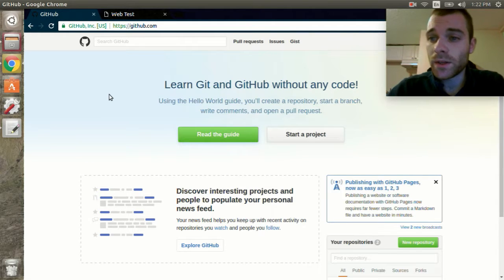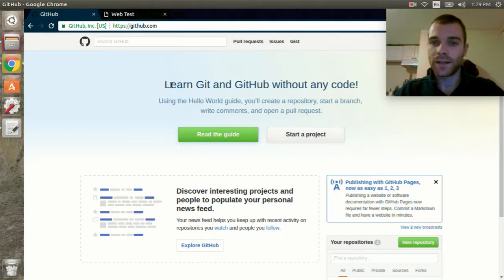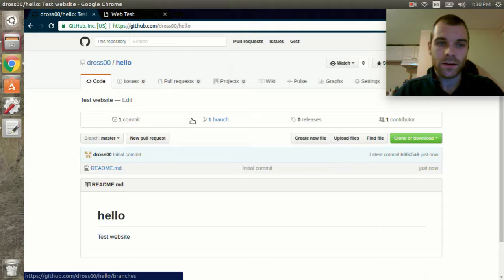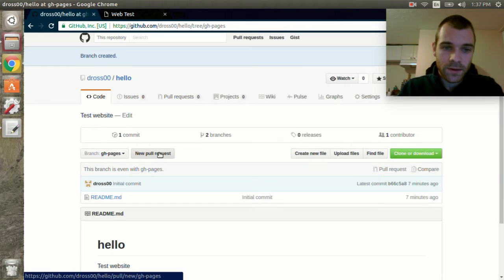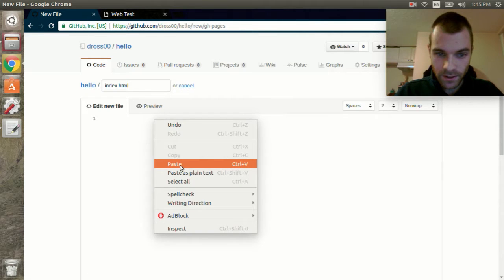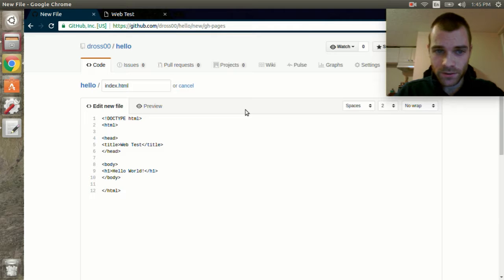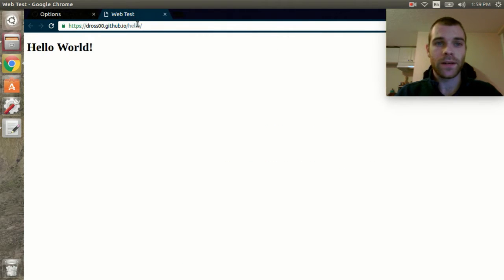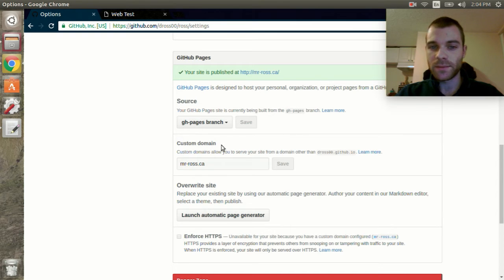ROSS-OpenSourcePublishing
How to host and publish an open-source website using Github.